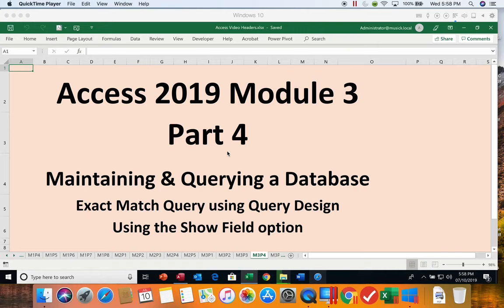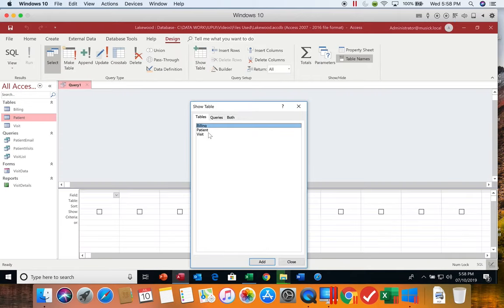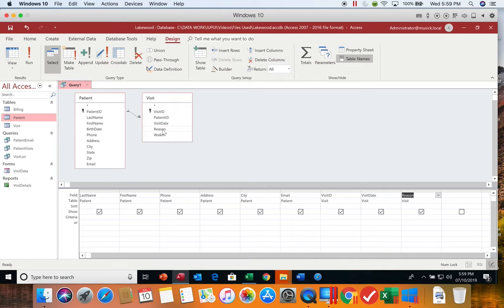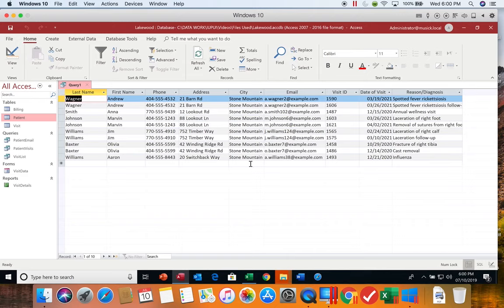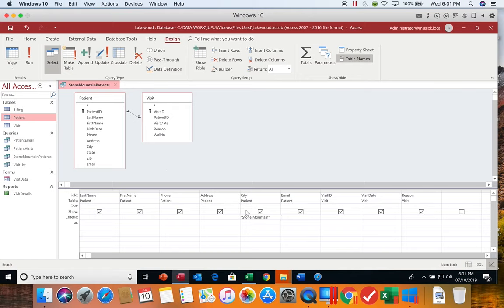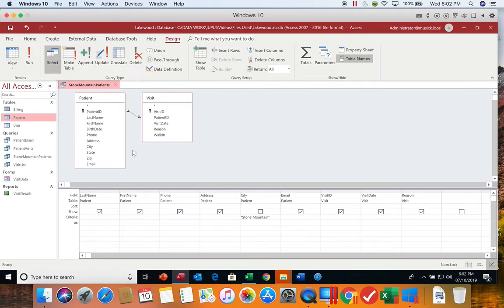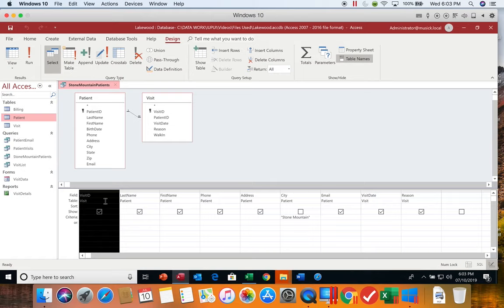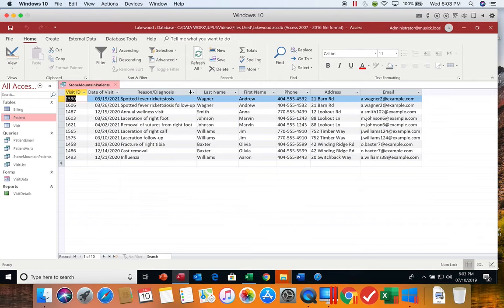Access2019 Module03 Part04 ExactMatchShow 1280x720 resolution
Access 2019
Module 03 Part 04
Exact Match Query & Show Box
1280x720 resolution